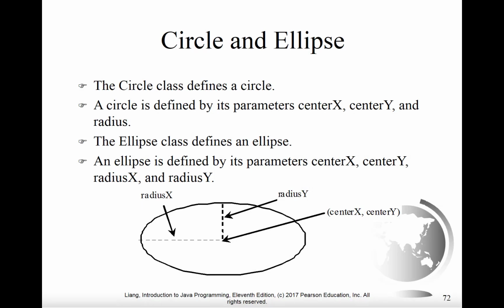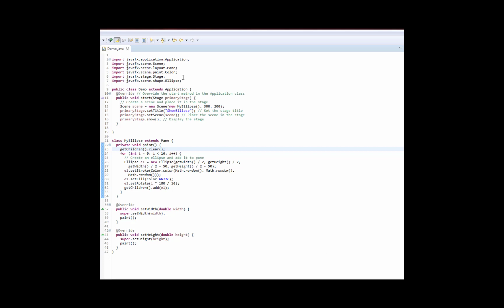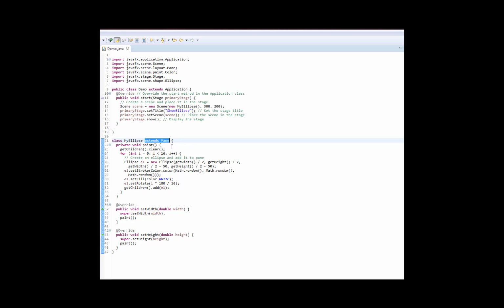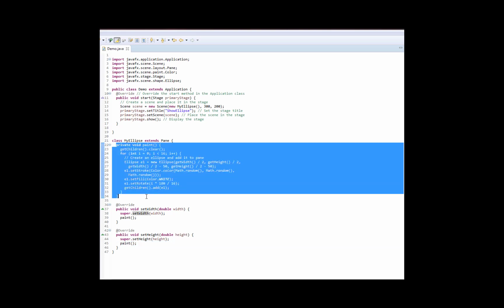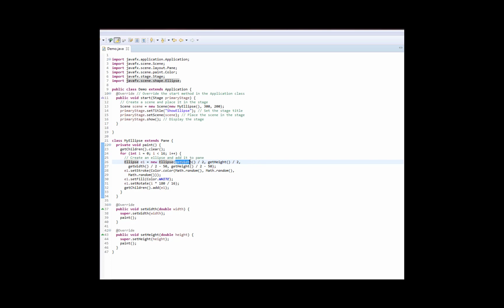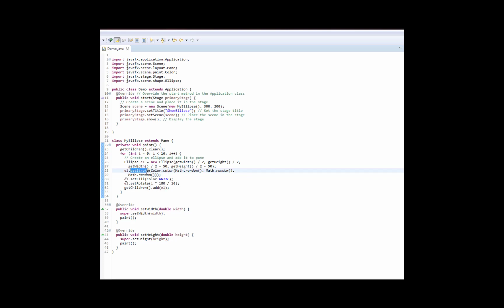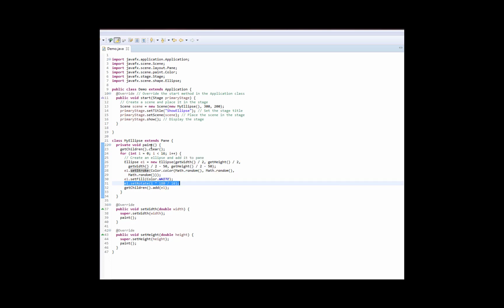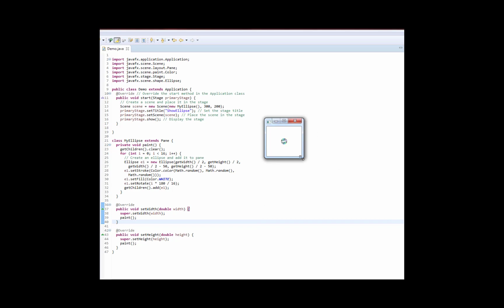NCBC1047_M3_U2_L3_V1